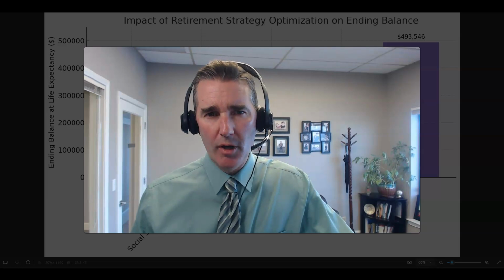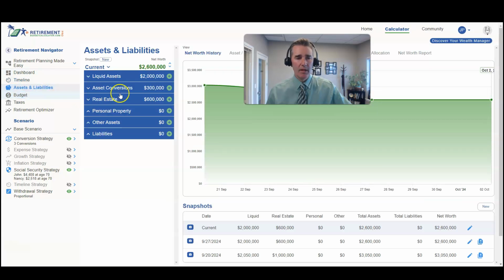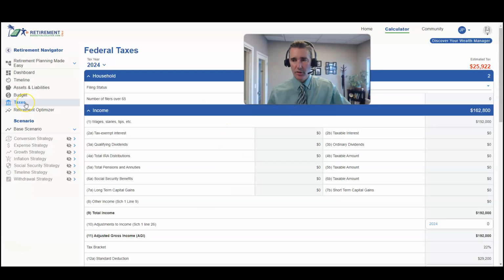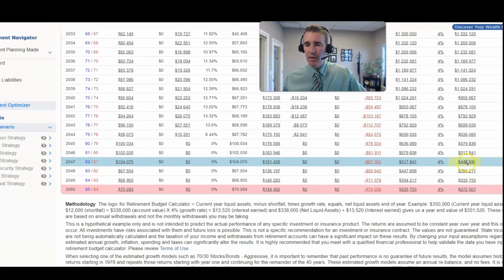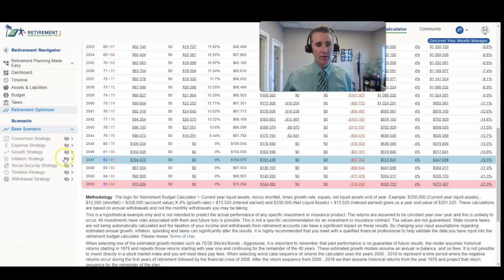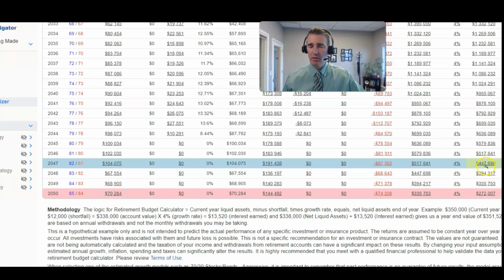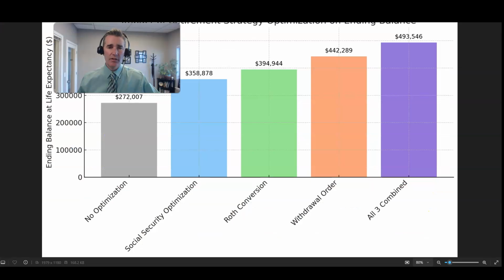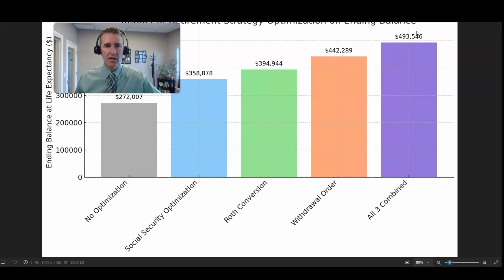3 Simple Retirement Strategies To Optimize Retirement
In this video, I explore how optimizing key retirement strategies—Social Security timing, Roth conversions, and withdrawal order—can significantly boost your savings. Using a hypothetical example, I will show how these strategies, individually and combined, can increase your retirement account balance.  Discover how the Retirement Budget Calculator can help you create better outcomes and maximize your retirement!  Ready to optimize your own retirement? Try the Retirement Budget Calculator today!